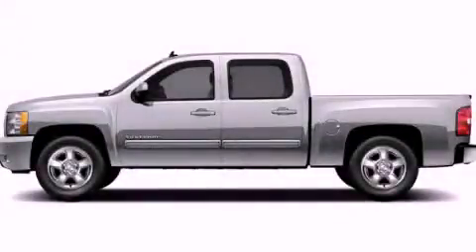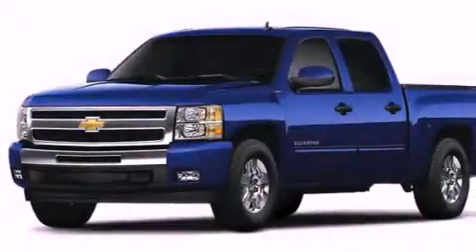2012 Chevrolet Silverado 1500 Rome GA 30161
Year : 2012
 Make : Chevrolet
 Model : Silverado 1500
 Engine : Gas/Ethanol V8 5.3L/323
 Trans . : Automatic
 Exterior : Silver Ice Metallic

 Interior : Ebony
 RIVERSIDE CHE-OLD-CAD

 http://
 100 Hwy 411 E
 Rome , GA 30161
 2012 Chevrolet Silverado 1500 Rome GA